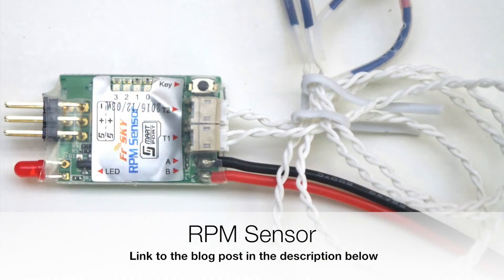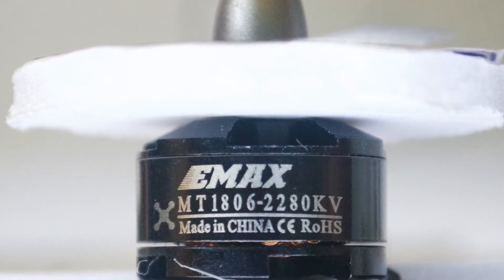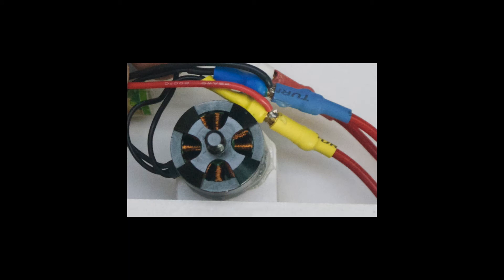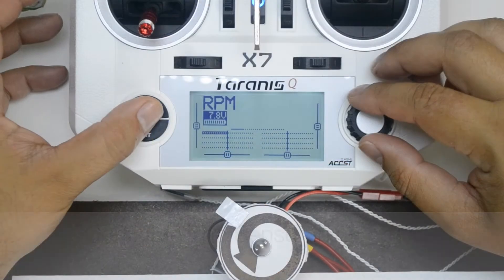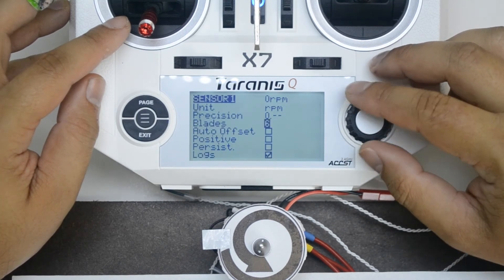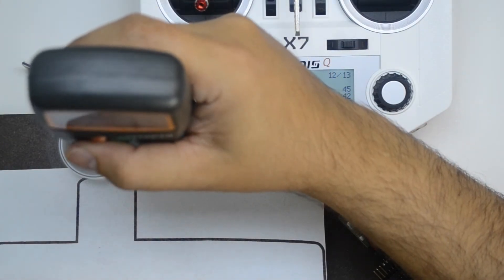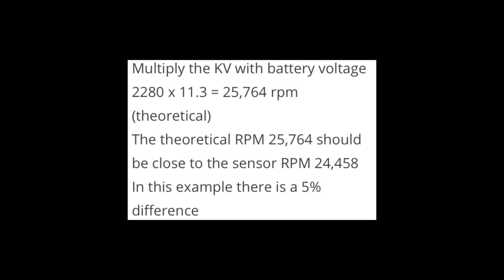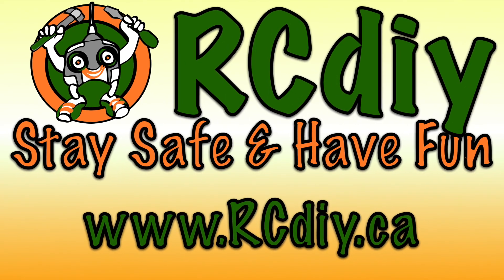Taranis Q X7 OpenTX FrSKY RPM Sensor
# OpenTX Taranis Q X7 FrSKY RPM Sensor (Electric Brushless)

This video will cover using an Electric Brushless Motor RPM sensor with OpenTX.

It is also accompanied by separate detailed documentation.
Please read the documentation for details on what I will be showing you.

 Links to blog post in the description below

To use this RPM sensor determine the number of magnetic poles pairs on the motor.
The motor being used is an M. T. 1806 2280KV by E Max.
The E Max website lists the framework specification as 12N 14P.
This means it has 14 magnets which is 7 pole pairs.
This number, seven, will be used to configure the sensor in OpenTX.
Also note the KV of the motor which is 2280.
This number will be used to verify the RPM measurements.

The RPM sensor does its measurements by sensing the voltage on any two of the three motor wires.
The sensor sends its measurements using the S Port to the receiver.

Connect the sensor and remover the propeller.
Power on the receiver with the throttle all the way down.
Observe the LED that flashes on the sensor.
Only the zero LED shown here should flash.
This is usually the default setting for the sensor.
The documentation linked to in the description below this video has details on how to set this led.

On the transmitter press menu
Long press page
Scroll down to discover new sensors, press enter
New sensors will be discovered,
Select “Stop discovery” and press ENT
Scroll up and select the “RPM” sensor
Long press ENT
Select “Edit”, press ENT
Scroll down and select “Blades”
Select the number 7
7 magnet pairs = 14 magnets = 14P
Press ENT
Press EXIT
Press EXIT again

With propeller removed increase the throttle
Observe RPM values change

The RPM sensor is reading about 7878
Using a laser tachometer we get 7878 as well

Another way to verify the RPM sensor reading is to use the battery voltage and motor KV number.
Increase throttle to maximum
Note the RPM which is 24458rpm in this example

Note the battery voltage which is A2 11.3V in this example
If A2 is not present use a voltmeter attached to the battery to get the voltage at the RPM being measured

Multiply the KV with battery voltage
2280 x 11.3 = 25,764 rpm (theoretical)
The theoretical RPM 25,764 is close to the sensor RPM 24,458
In this example there is a 5% difference

And as always Stay Safe & Have Fun.